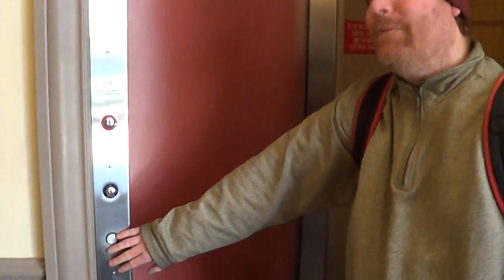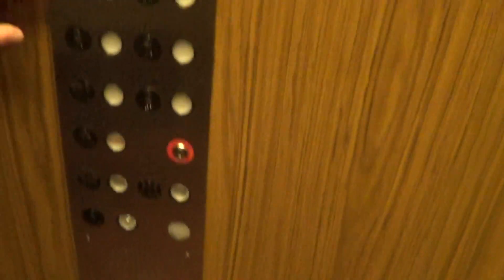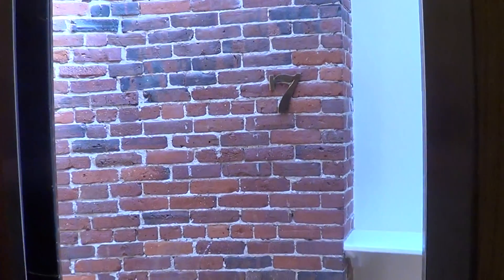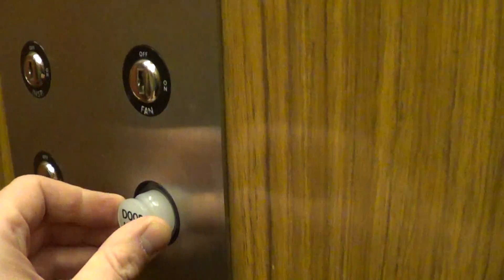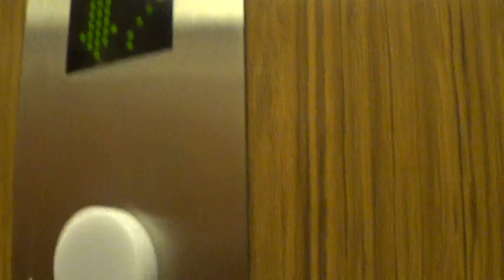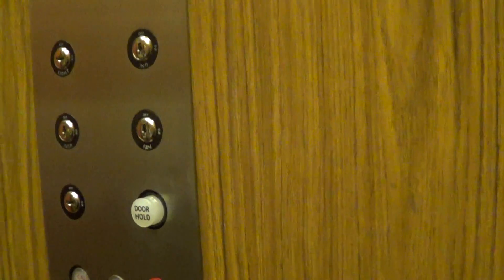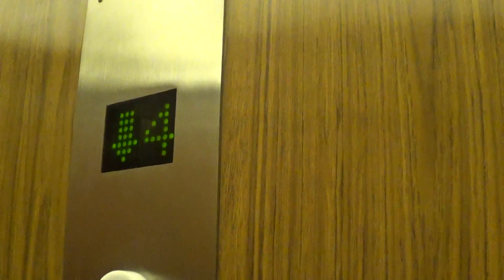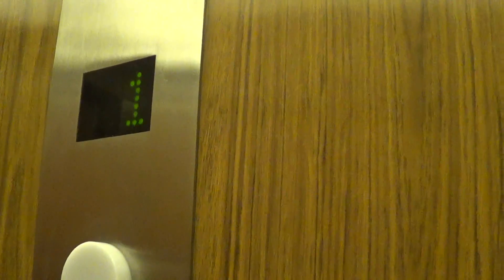two park plaza boston ma 20180326_133911